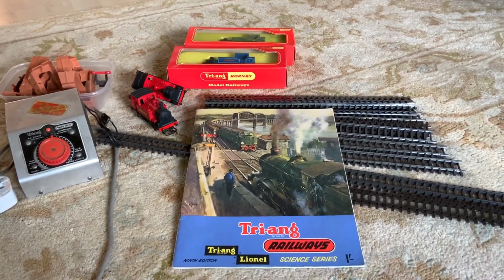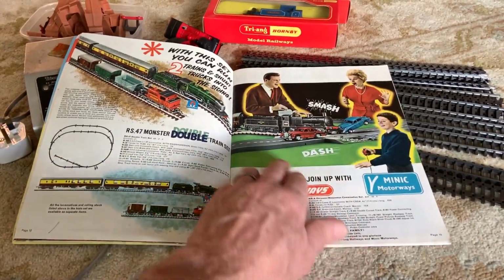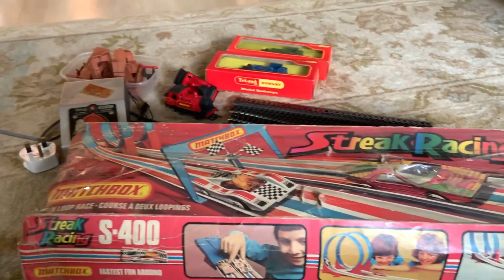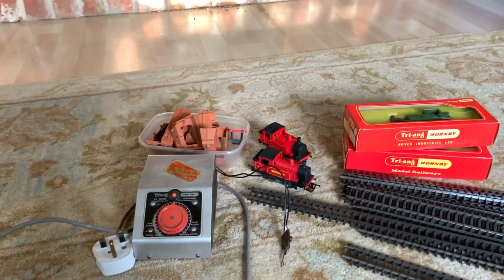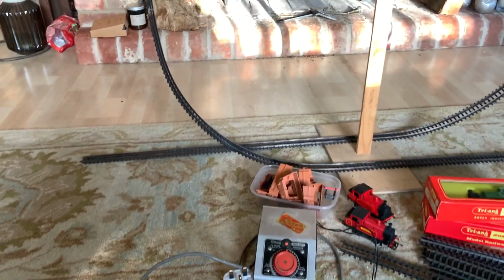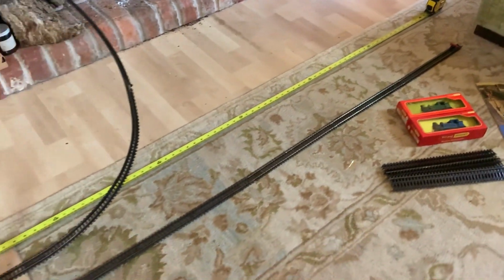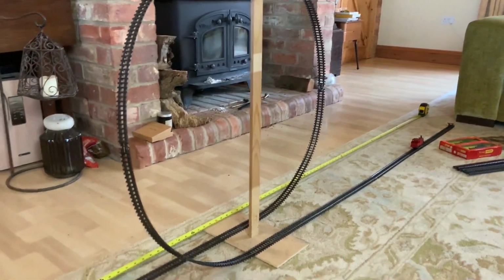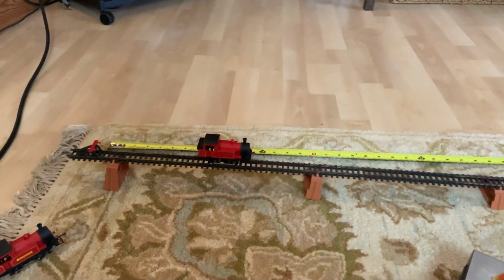A Tri-ang Super 4 Extreme Loop Train Set Featuring the Special R.355RX 0-4-0 Industrial Loco Polly X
With Christmas coming up fast I take a look at some Tri-ang items from the Ninth Edition Tri-ang Catalogue that might have been on a Christmas list back in the 1960's. After finding a Vintage Matchbox Loop the Loop racing set I wonder if it's possible to build a Tri-ang Action Set that might include a loop. See the results in this video. Next week I'll show the Special Parts I made in a little more detail.